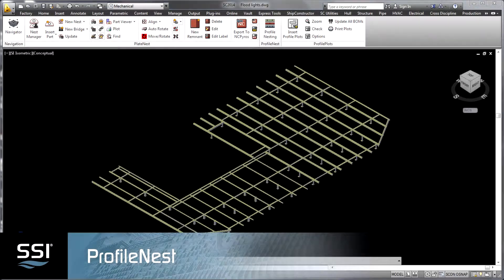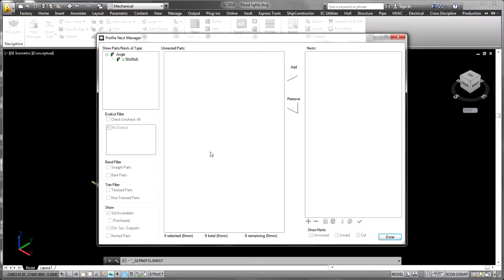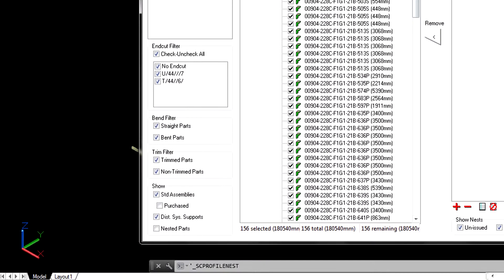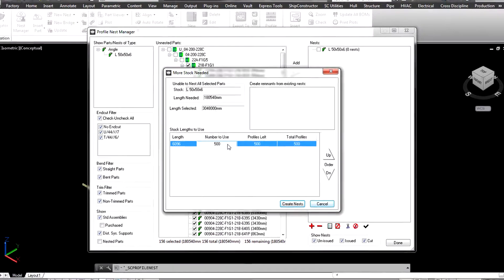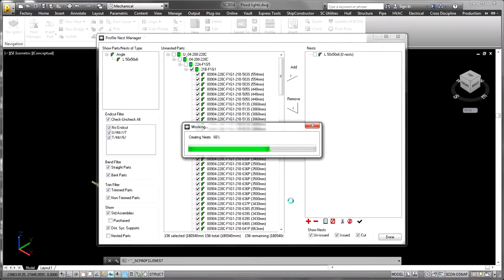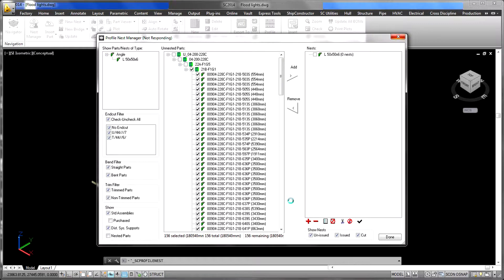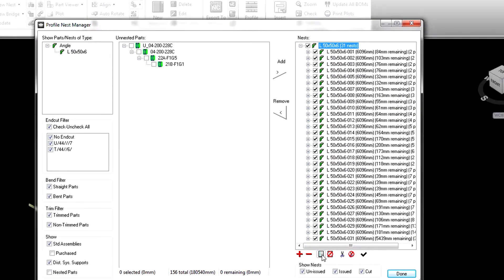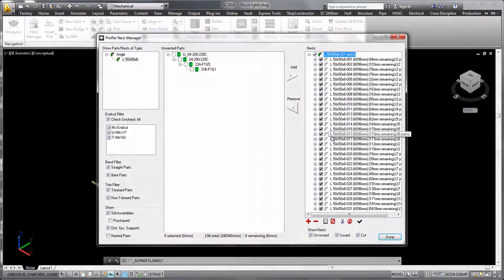SSI - ShipConstructor ProfileNest Overview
ShipConstructor Nest now includes ManualNest, AutomaticNest & ProfileNest. Find out more in the ShipConstructor 2019 release notes

ProfileNest performs linear nesting of profiles onto available stock to optimize utilization and streamline production, including available and used stock control, heat number tracking, and full production reports. Shipbuilding is unlike any other industry, and our software is built with that in mind. The solutions SSI develops empower shipbuilders to solve the biggest challenges they face and focus on what they do best – shipbuilding.